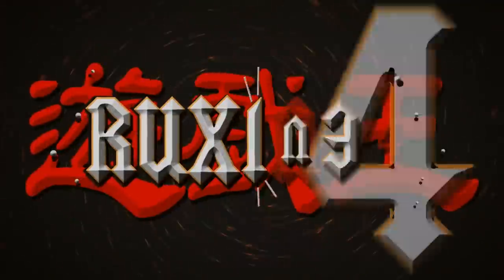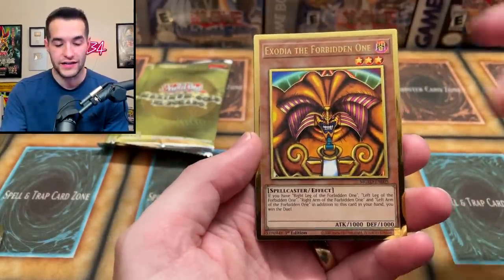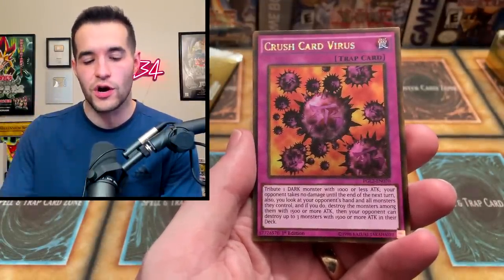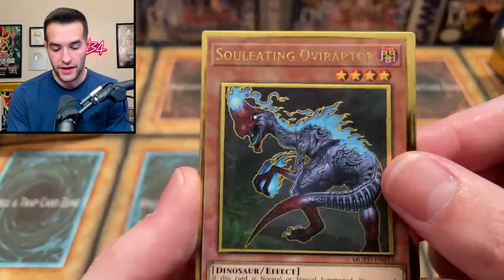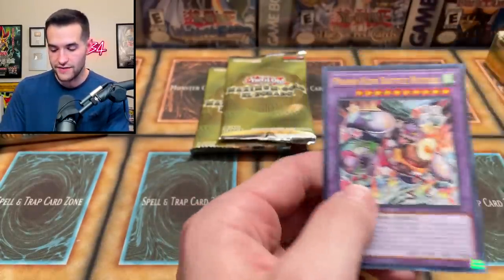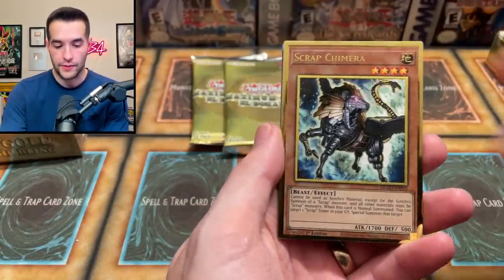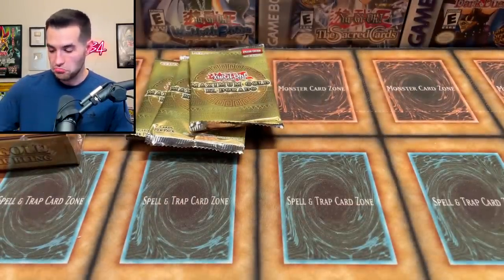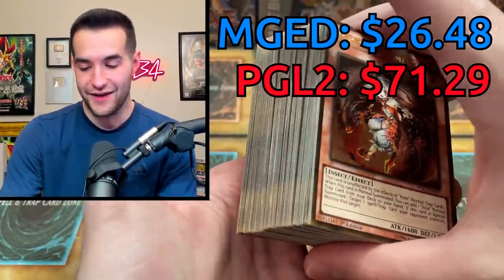Is OLD Gold BETTER Than NEW Gold?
➤TCGPlayer Link!